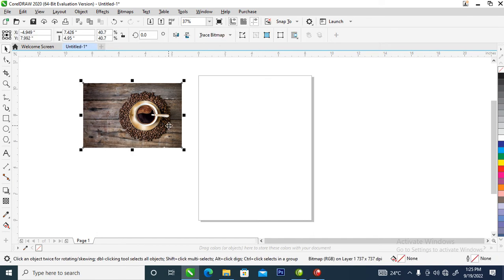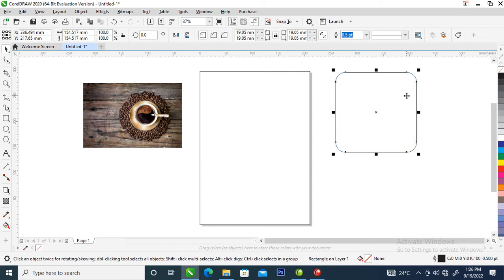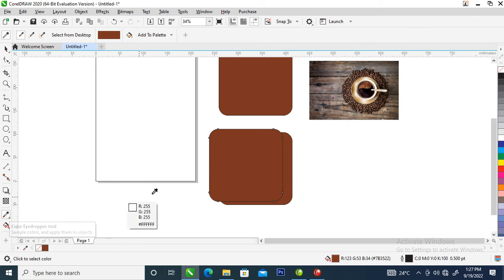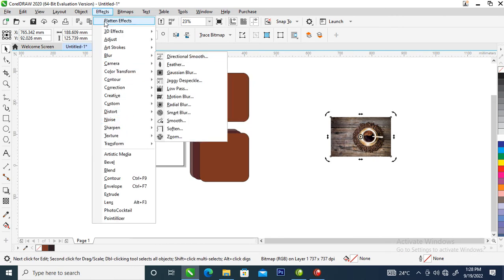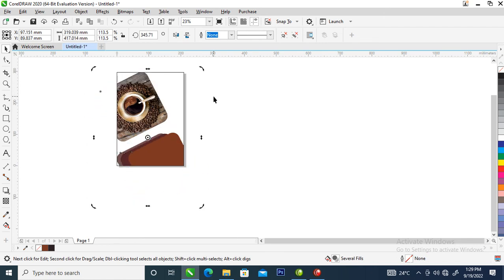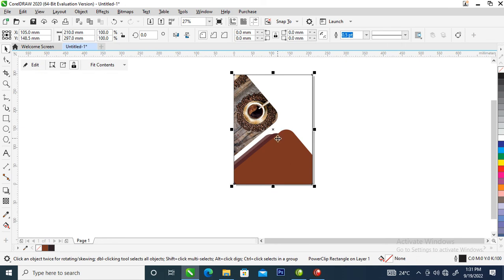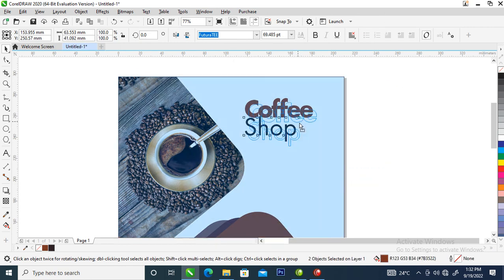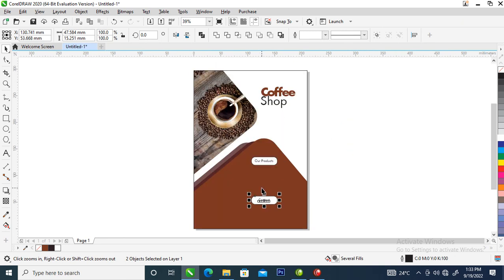Business Flyer Template - CorelDraw 2020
How to Design Business Flyer Template.